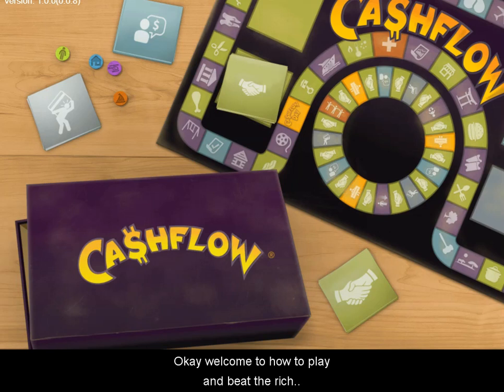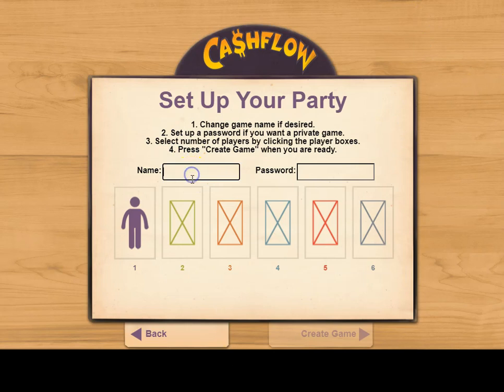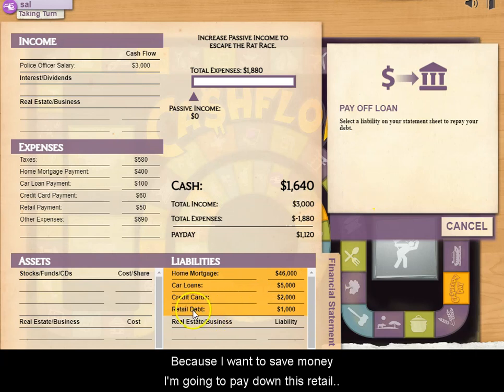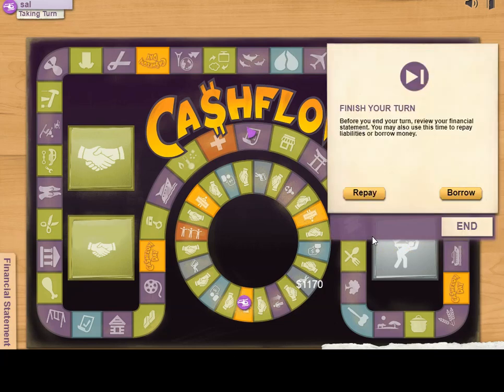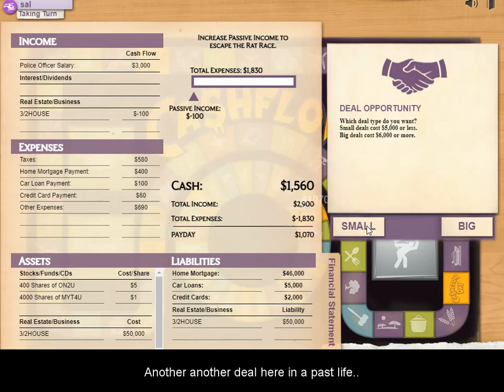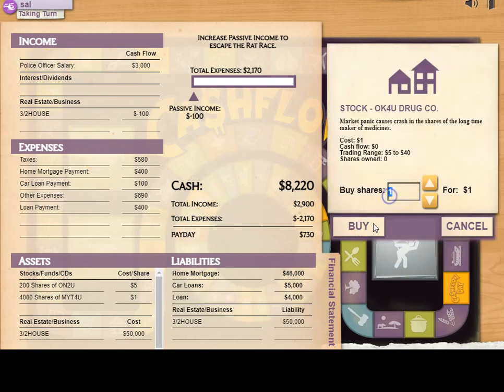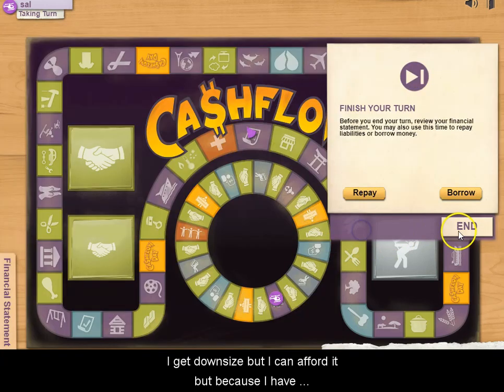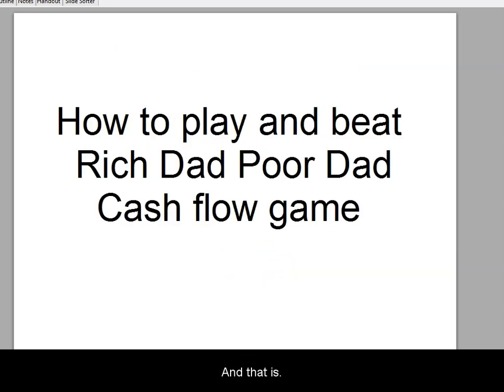How to play cashflow game by Rich Dad Poor Dad Robert Kiyosaki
How to play cashflow game and gameplay.